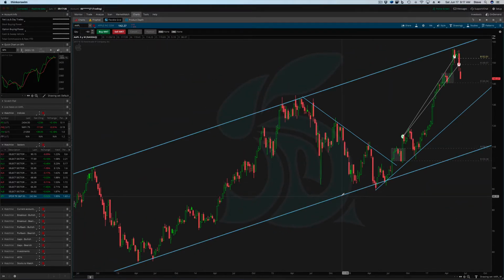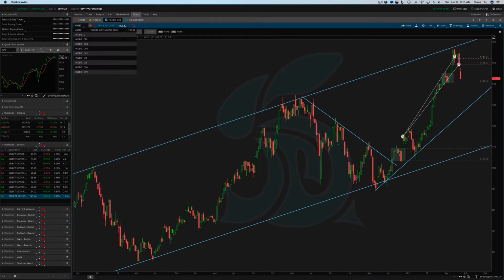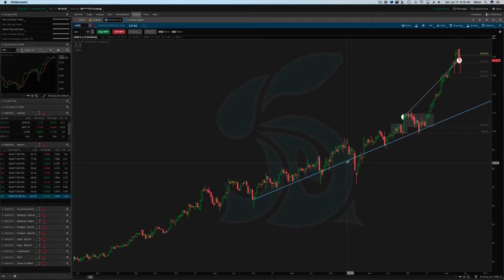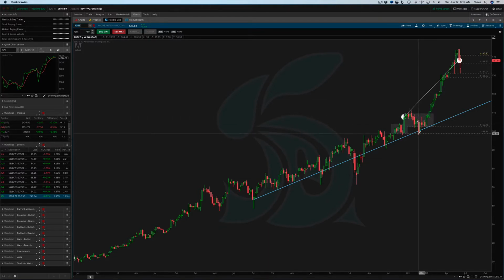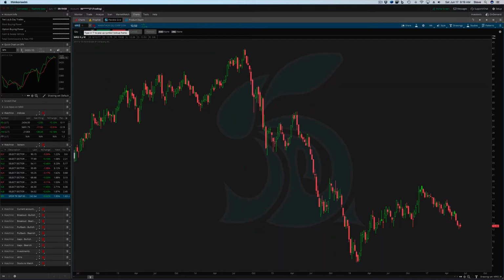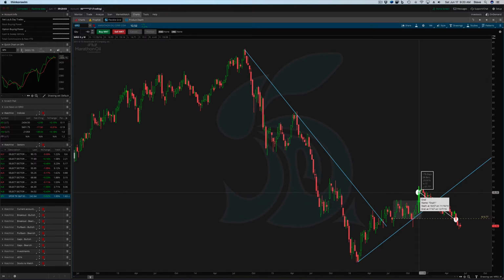Join the Jack Rabbit Club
Sign up for the FREE Jack Rabbit Club to get access to all our real-time training videos via email